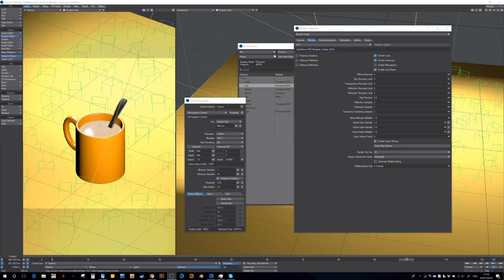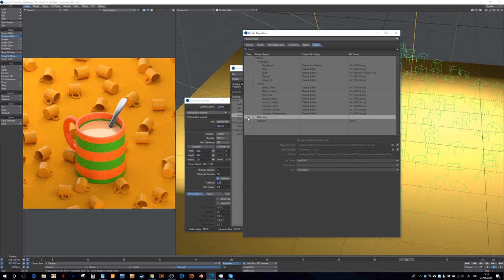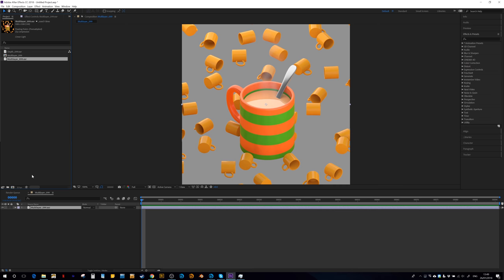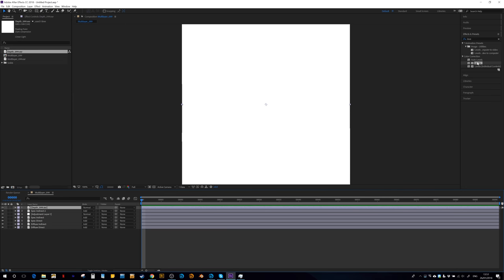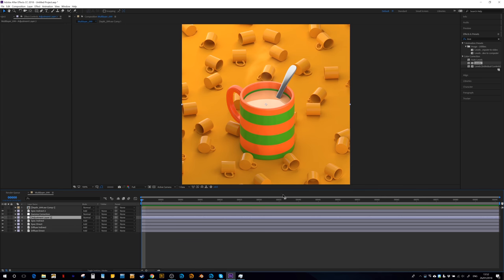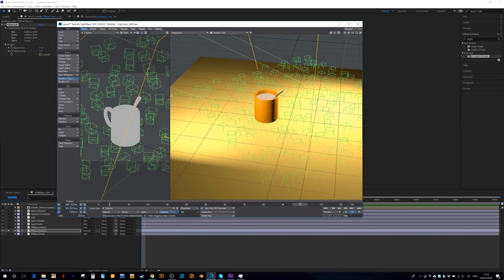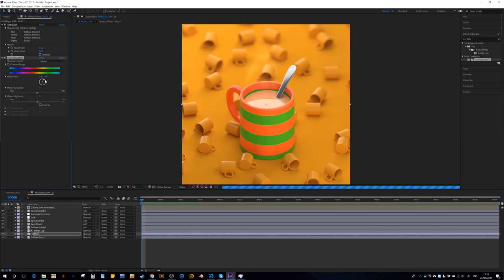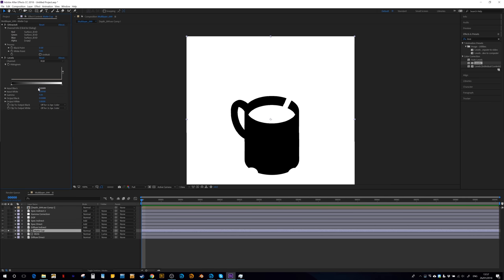Lightwave 2018 Render Buffers to After Effects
A quick tutorial showing how the PBR export buffers from Lightwave 3D 2018 can be composited in After Effects, along with surface and object ID passes.